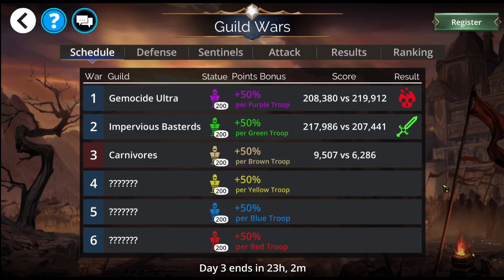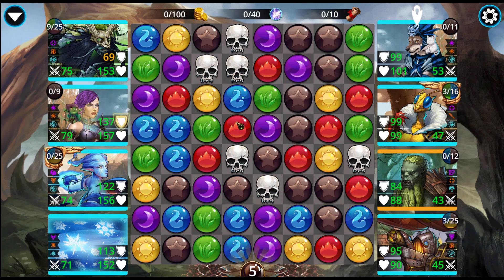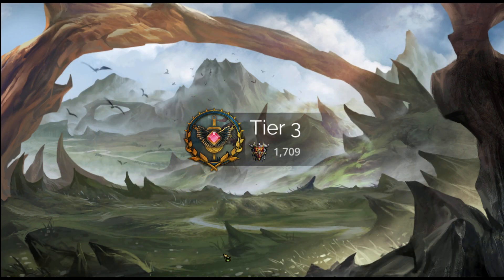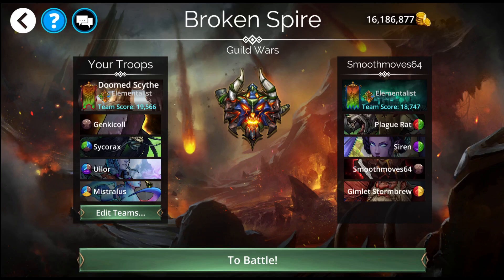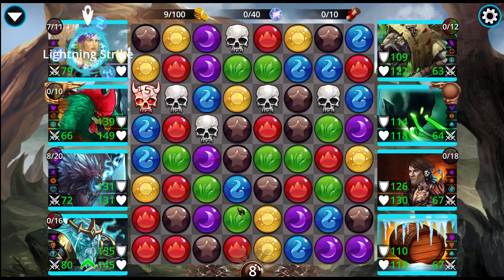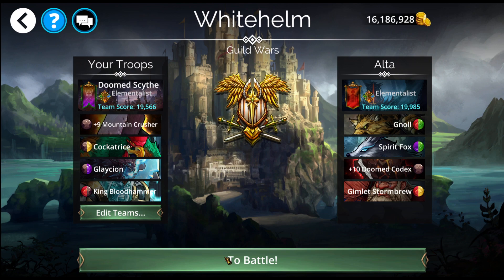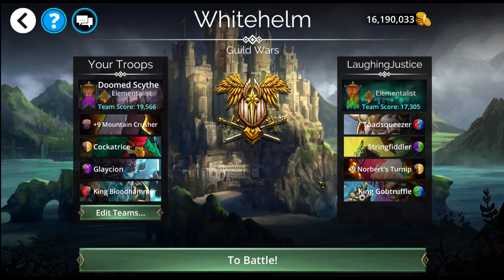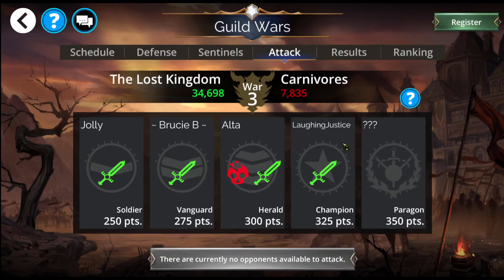Gems of War - Guild Wars BROWN Attack for the Week of August 15, 2022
Teams used:

Sycorax, Dagger of Zaejin, Mistralus, Daughter of Ice
[6895,1328,6870,6723,3058,1,2,1,3,1,3,1,14034]

Mountain Crusher, Sycorax, Ullor, Mistralus (from Relle -- ANTI-BOOK)
[1056,6895,7040,6870,3060,2,2,1,3,1,3,1,14034]

Mountain Crusher, Cockatrice, Glaycion, King Bloodhammer
[1056,6114,6565,6566,3046,2,1,2,3,2,3,2,14012]